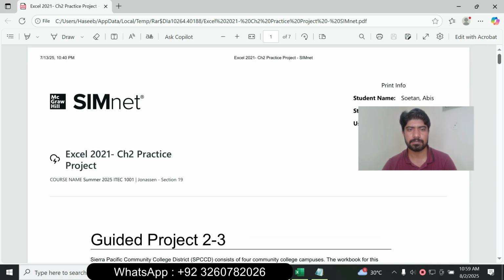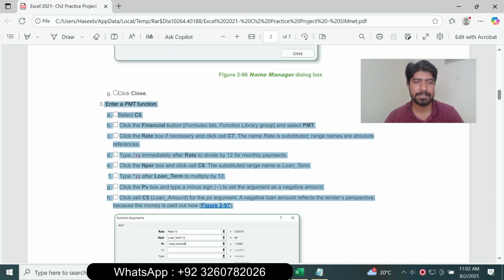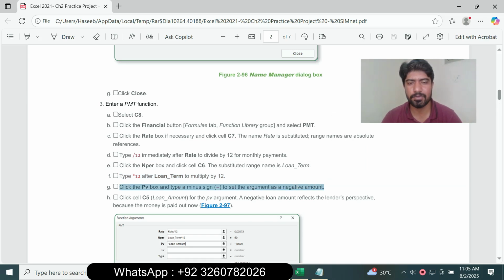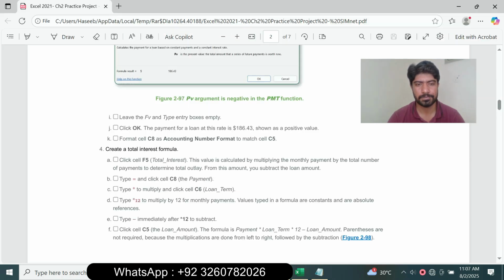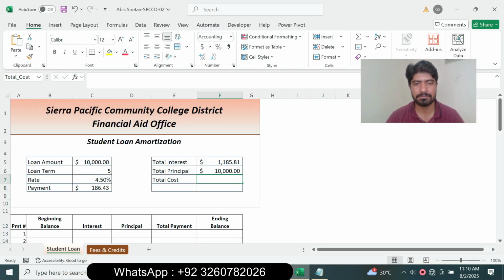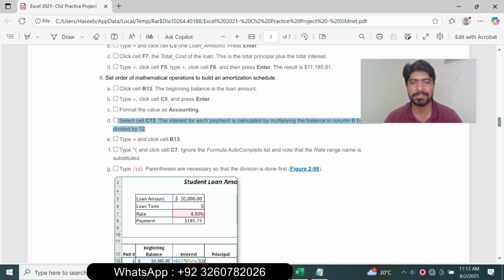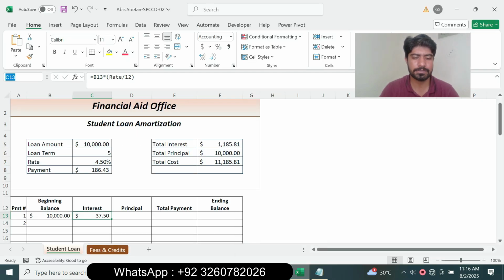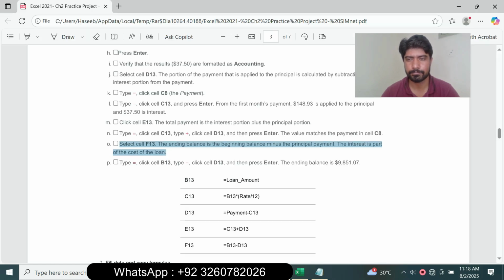Excel 2021- Ch2 Practice Project | Excel 2021 In Practice - Ch 2 Guided Project 2-3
Excel 2021- Ch2 Practice Project | Excel 2019 In Practice - Ch 2 Guided Project 2-3
Excel 2021- Ch2 Practice Project

Excel 2021- Ch2 Practice
Excel 2021- Ch2
Excel 2021